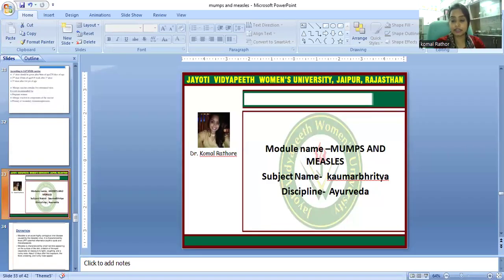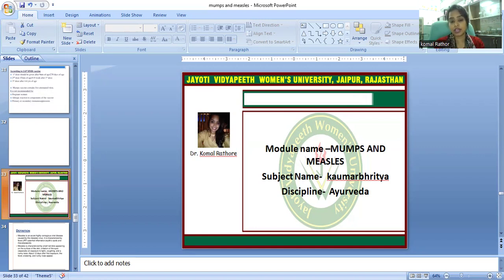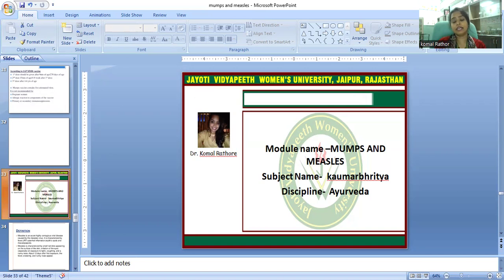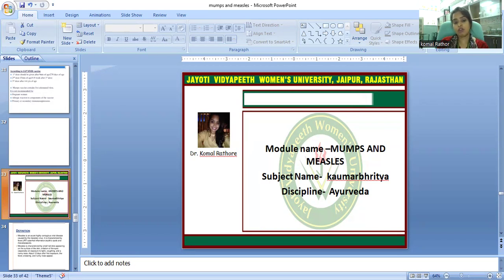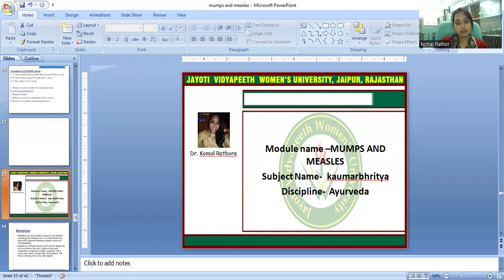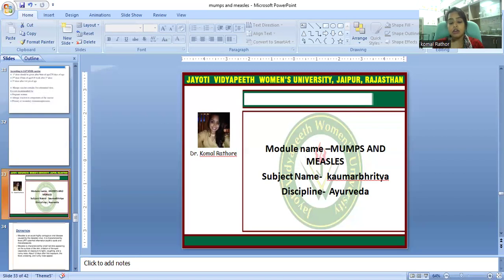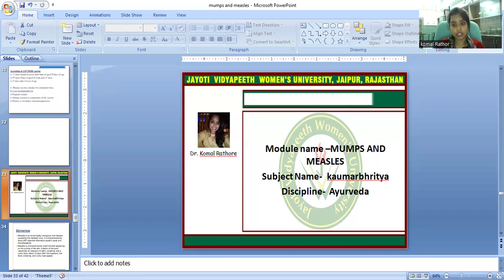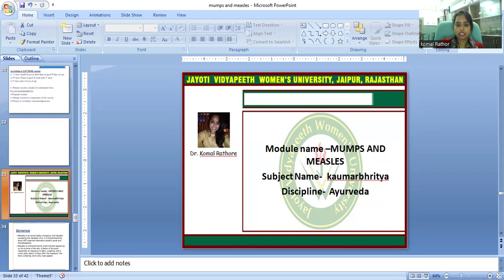Topic measles ,lecture by Dr komal